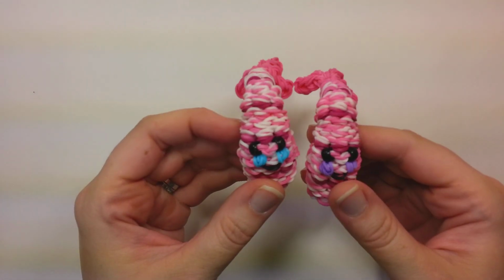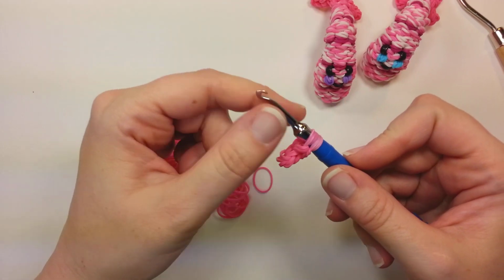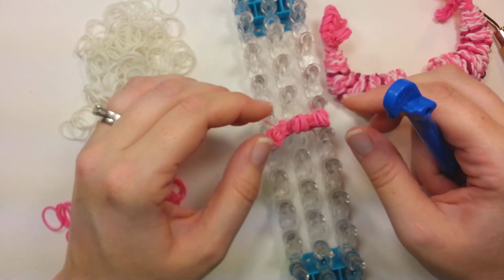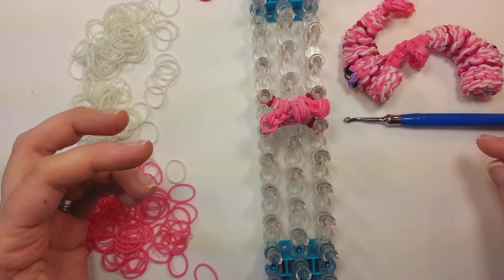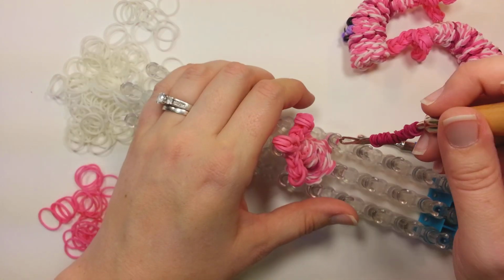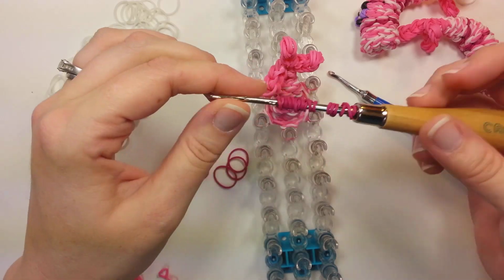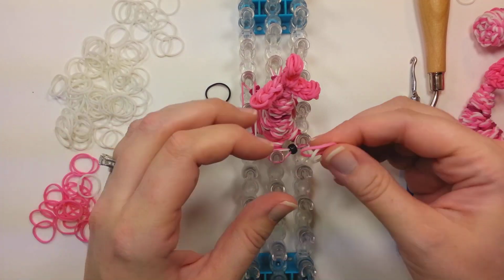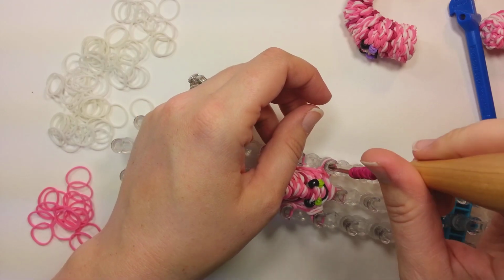3-D Happy Shrimp Tutorial by feelinspiffy (Rainbow Loom)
Another adorable happy food! The Happy Shrimp! I think it's super cute and it's not too band heavy! Perfect!

You can always change the colors to make it how you like! I thought using clear or jelly bands would give it the translucent look of real shrimp; have to try it out! :)

I hope you enjoy this cutie as well! Always more to come!

Band Requirements:

Pink: 124
White: 87
Fuchsia: 24
Black: 1-3 (depends if you use 7mm beads for eyes)
Cheeks: 2